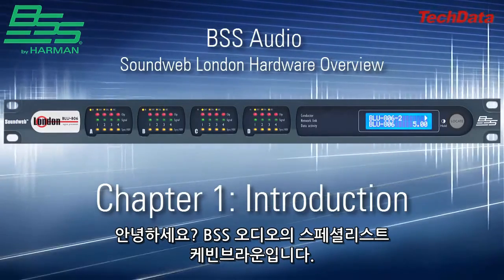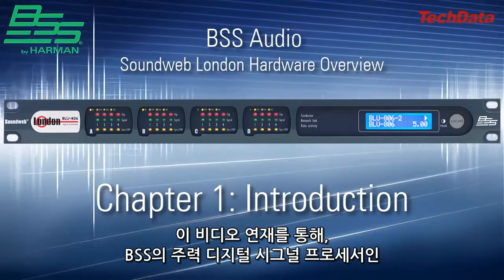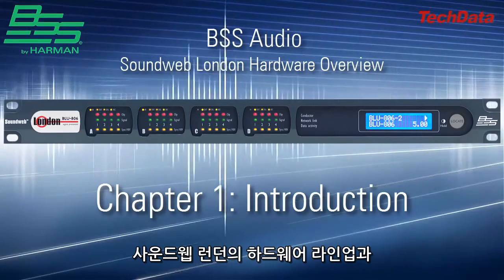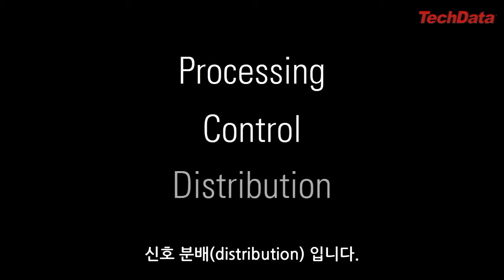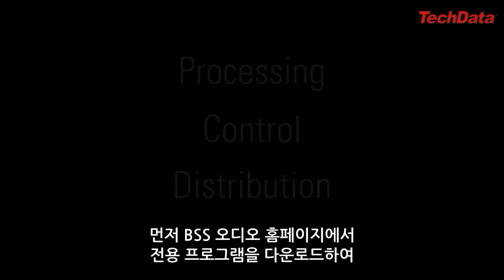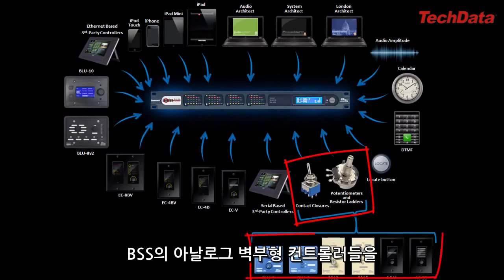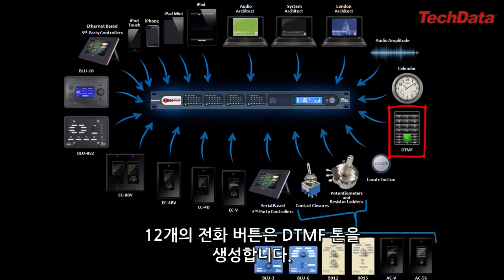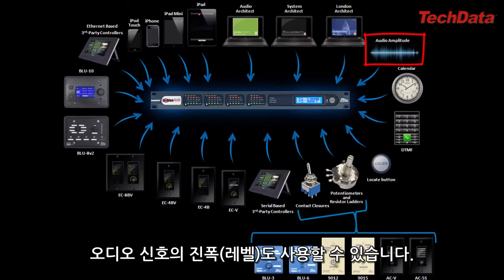BSS Soundweb London Hardware Overview Ch.1 Intro_Korean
BSS의 주력 디지털 시그널 프로세서 사운드웹 런던의 하드웨어 라인업과 세부적인 내용 소개_한글자막